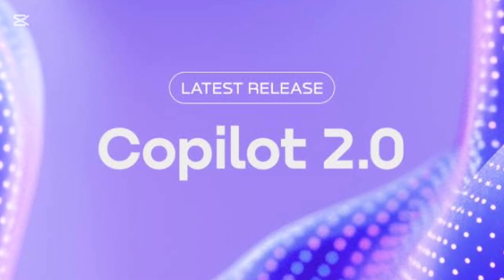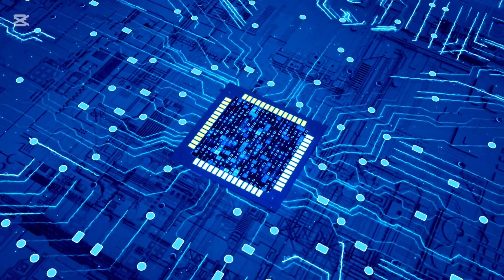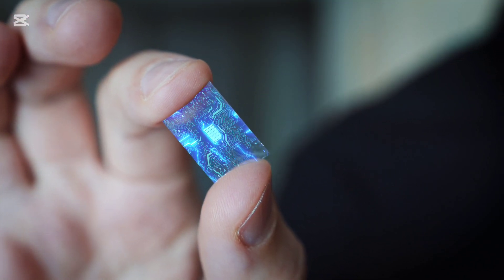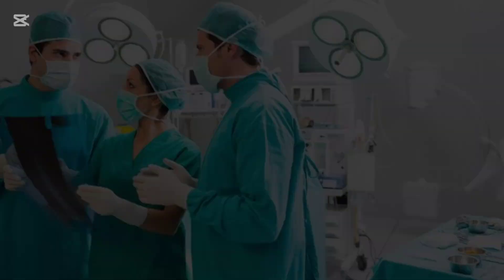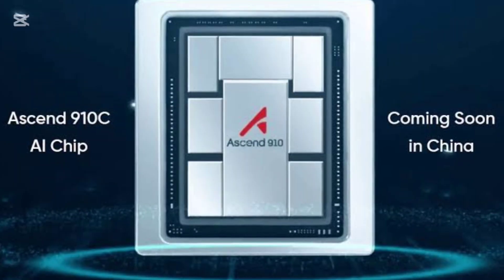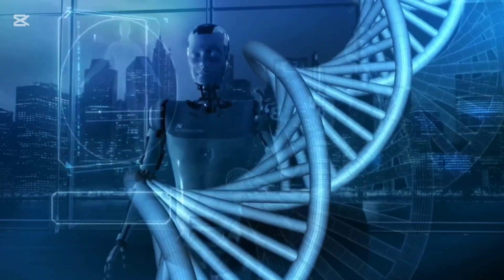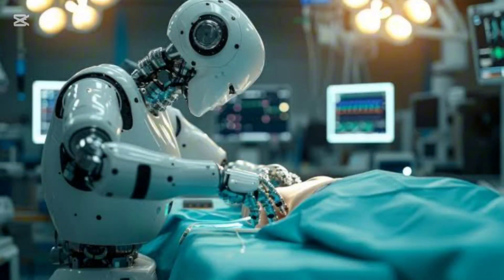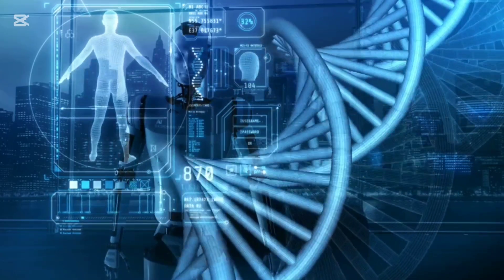How Huawei's AI Chips Are Revolutionizing Surgery in China?